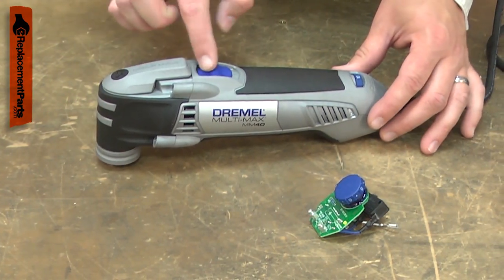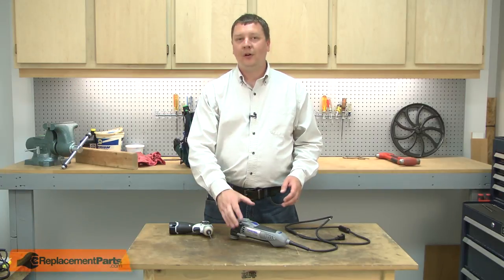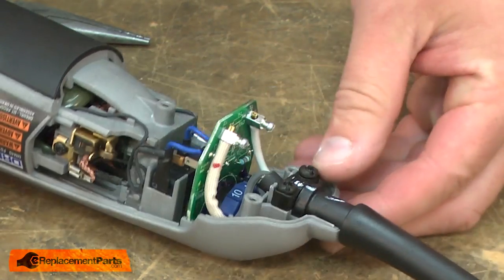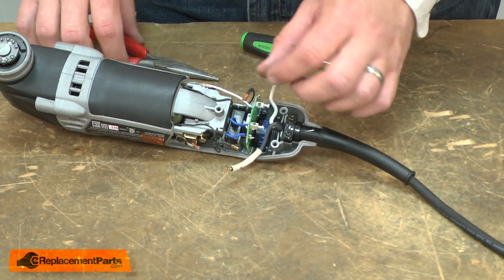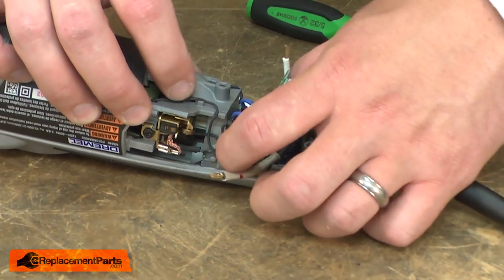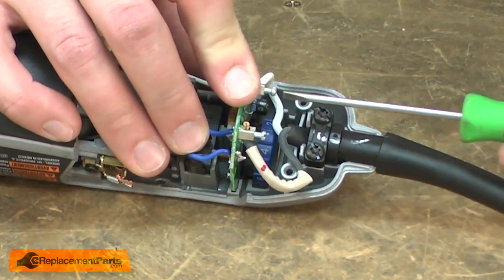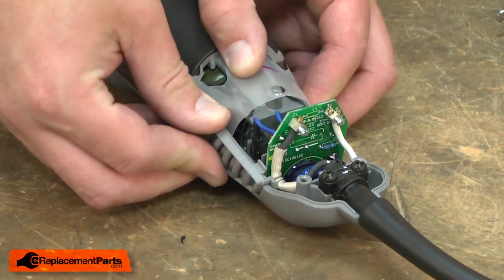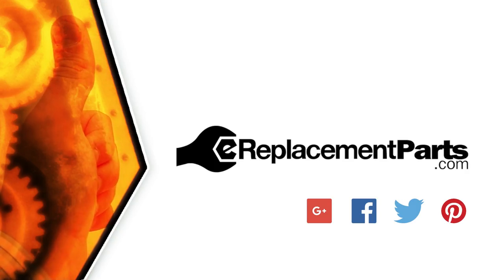Dremel Rotary Tool Repair - Replacing the Speed Governor (Dremel Part # 2610013910)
Do you need a replacement Speed Governor for your Rotary Tool? eReplacementParts.com has thousands of replacement parts for a variety of Power Tools, Outdoor Power Equipment, and Appliances. To purchase the part shown in this video (Part # 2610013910), click the link here:

The information in this video is specific to Dremel Rotary Tools. The replacement process for different brands may differ slightly from the one you see in this video. To find more Rotary Tool repair videos, check out our Power Tool Repair playlist

If you need a replacement Speed Governor for a different model number Rotary Tool, simply enter your Rotary Tool’s model number on our homepage here:

Not sure where to find your model number? No problem. You can find tips for locating your Rotary Tool’s model number on our website here:

Replacing the Speed Governor can help solve the following issues you may be having with your Rotary Tool:
1. Won't Turn On or Off
2. Can't Vary Speed

Here are a list of the tools required for this repair:
• Torx driver
• Long-nosed pliers
• Small screwdriver

At eReplacementParts.com, we think that Fixing Things Makes Sense! That’s why we’re committed to providing you with high-quality parts quickly and easily, and helping you save time and money on your repair. We only sell Original Equipment Manufacturer (OEM) parts, so you know that the part you order will be compatible with your Rotary Tool. We also provide Same-Day shipping, so your manufacturer-approved part will arrive FAST!

For more info on our shipping or return policy, or to speak with a customer service representative, visit our